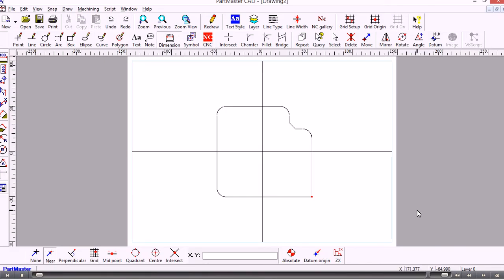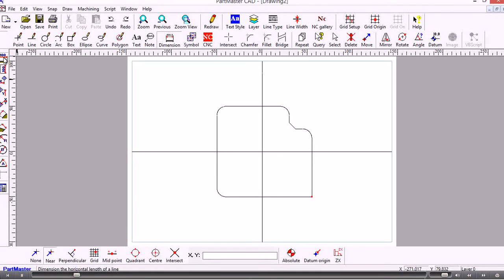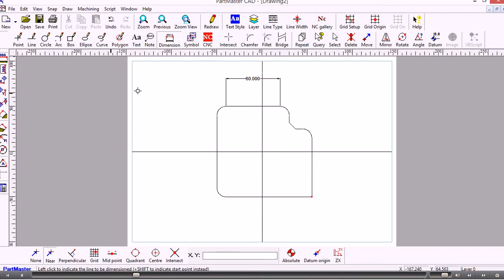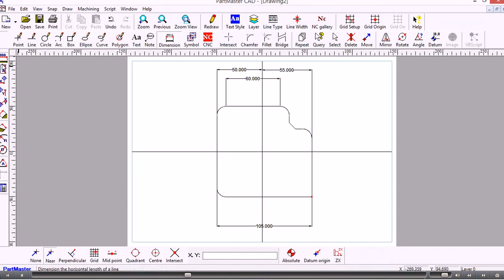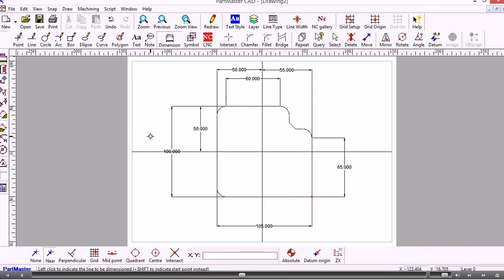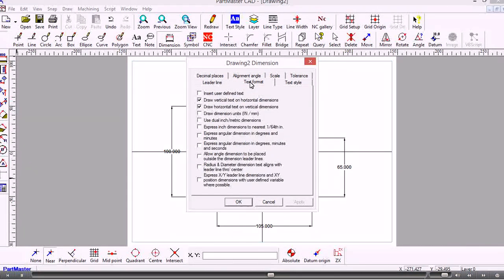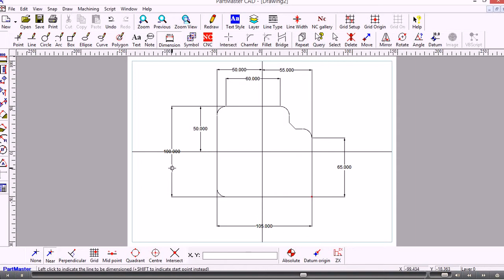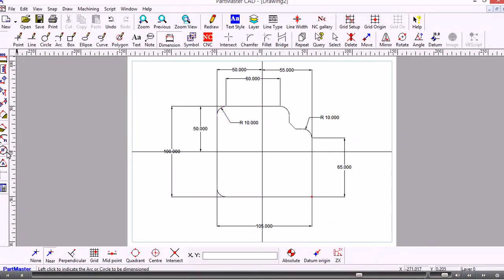Dolphin PartMaster CAD Dimensioning the basic drawing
Shows how to add dimensions to the basic drawing